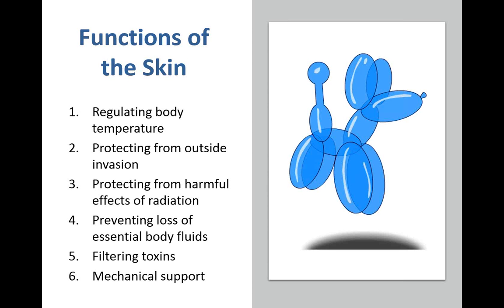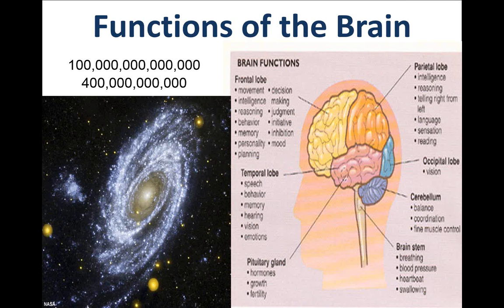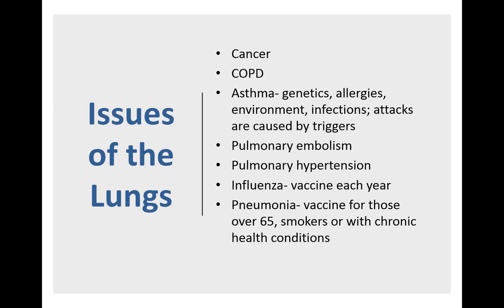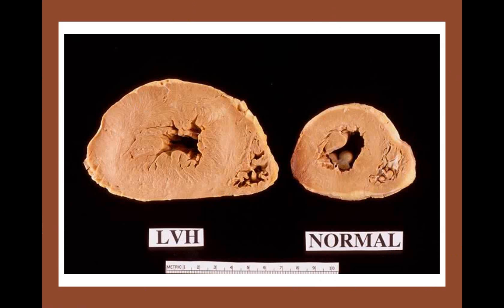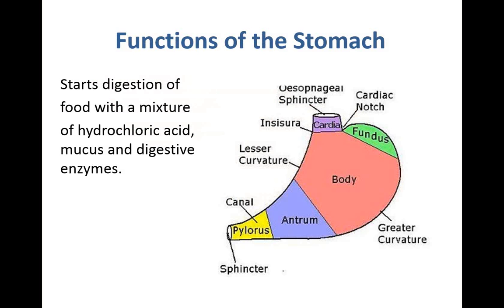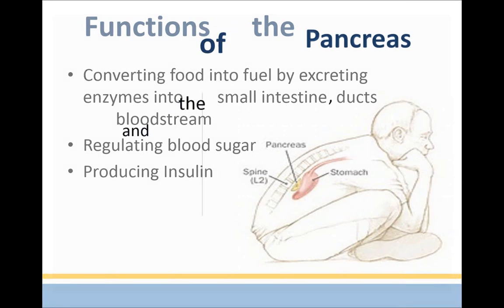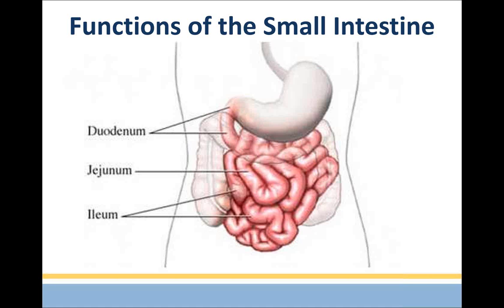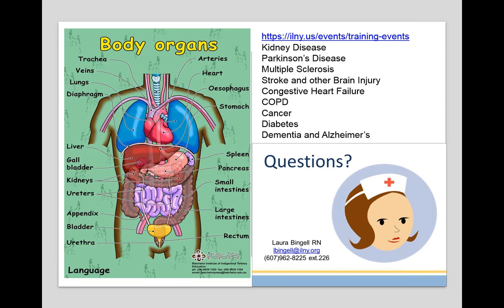Organs of the Body and Things That Go Wrong (3/26/2019)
Video Description: The human body is complex. This webinar will enhance your ability to anticipate community resources needed by people with chronic health issues by providing a basic understanding of the major organs of the body and some common problems.

Presented by the Open Doors Transition Center Nurse, Laura Bingell, RN.